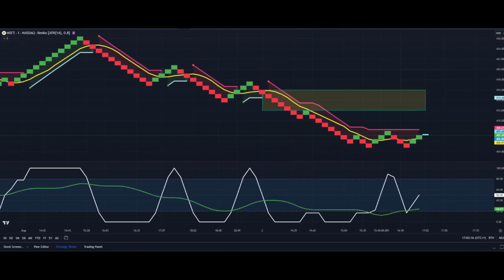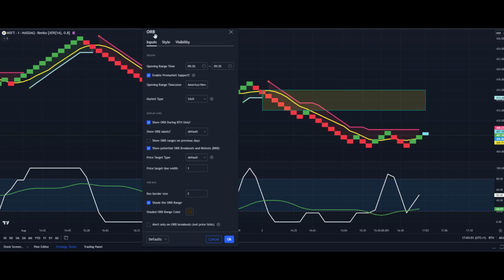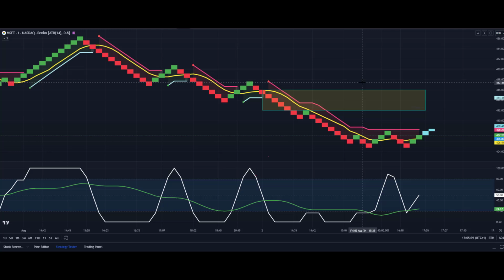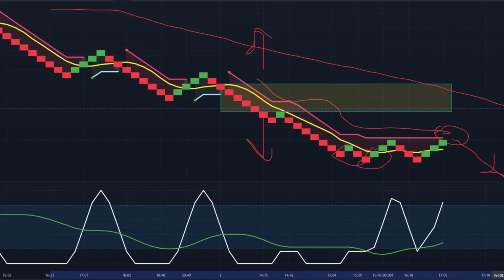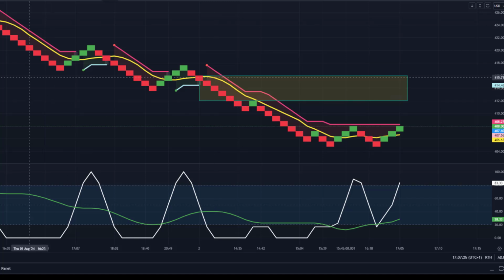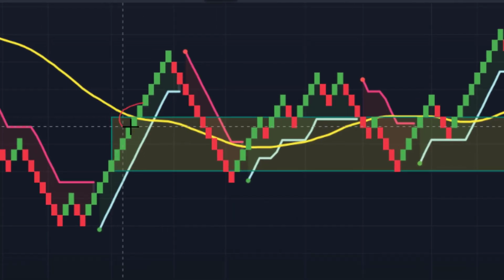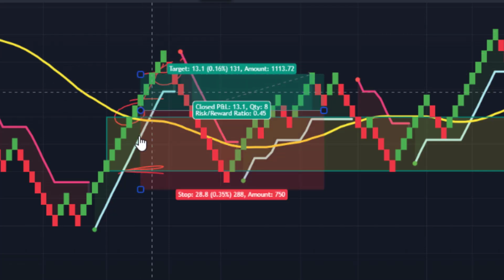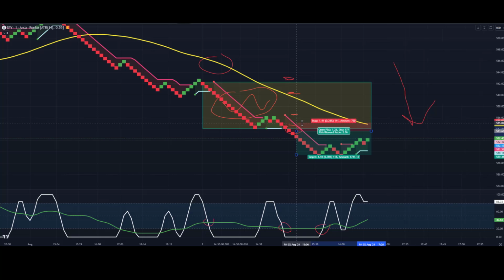Very Cool RENKO ORB (Opening Range Breakout) DAY TRADING STRATEGY HACK!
If you like to day trade stocks or any market with a predefined open then this strategy / hack could be for you! Great for US stocks, options, stock indices. A powerful filter that can if applied correctly give your day trading an edge!

🔴As mentioned in the video if you are new to Renko and want to learn more about this amazing chart type then why not take my free Renko course on YouTube

Stephen